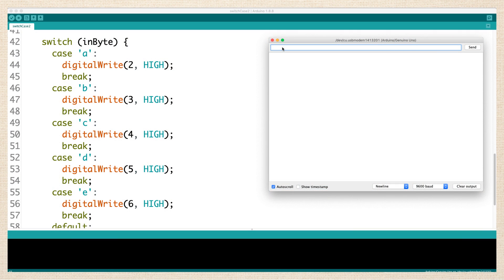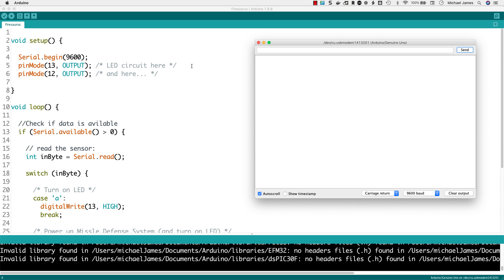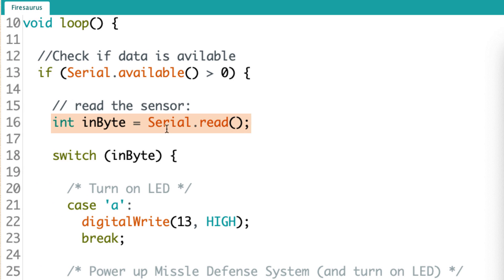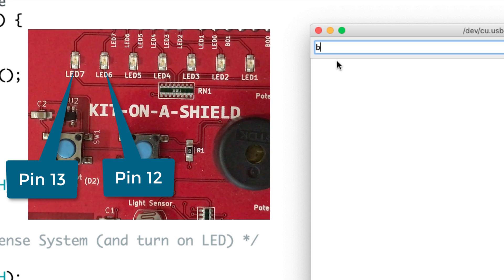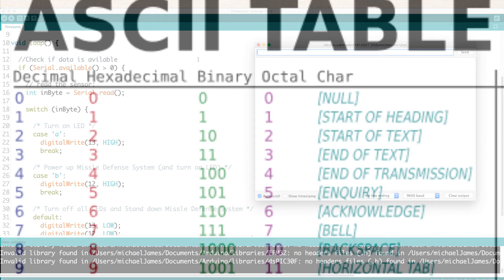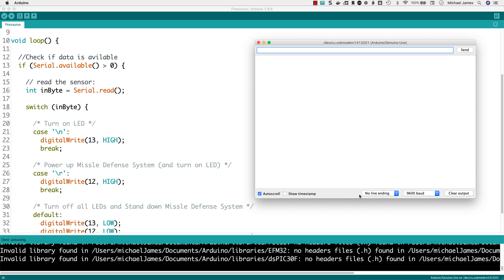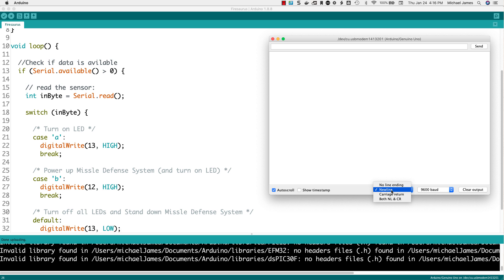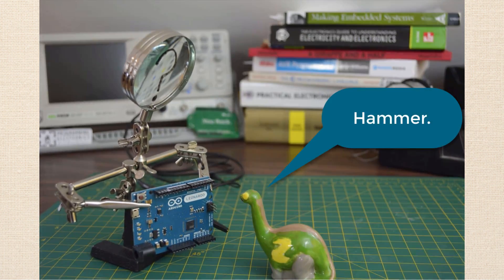Arduino Issue: LED flickers off when using switchcase and serial monitor input via the keyboard